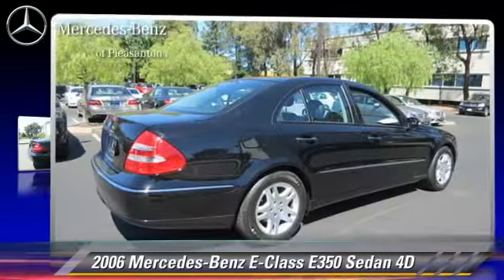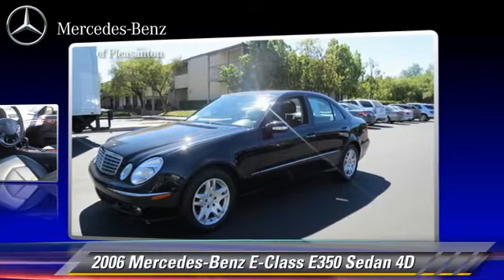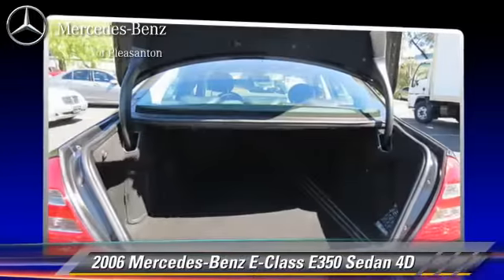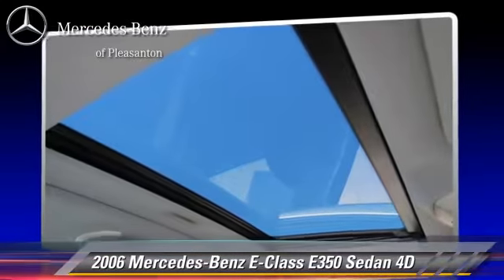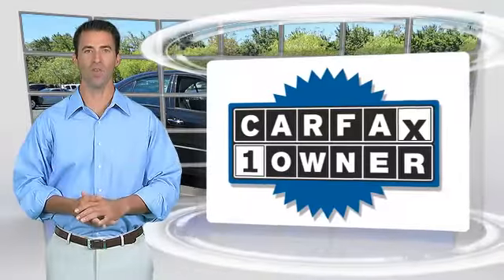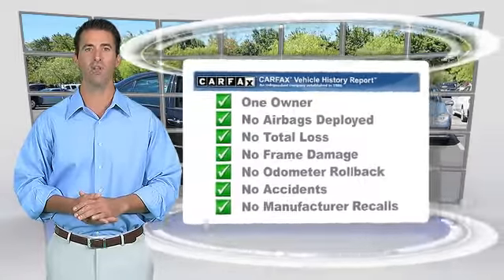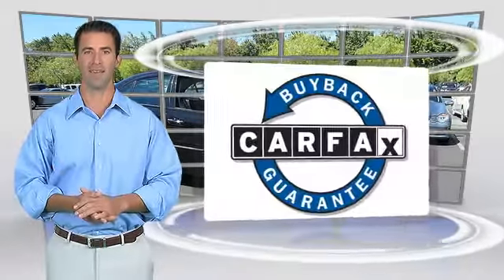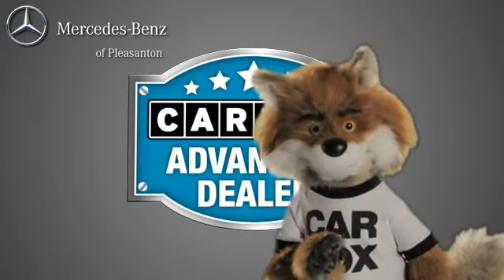2006 Mercedes-Benz E-Class E350 - Pleasanton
2006 Mercedes-Benz E-Class E350 Sedan 4D

$14,941

Color: Black
Engine: V6 3.5 Liter
Transmission: Automatic
Miles: 86737
VIN: WDBUF56JX6A807429
Stock: 23890

This vehicle features: RWD, ABS (4-Wheel), Air Conditioning, AM/FM Stereo, CD (Single Disc), Cruise Control, Dual Air Bags, Dual Power Seats, F&R Side Air Bags, Leather, Moon Roof, Power Door Locks, Power Steering, Power Windows, Premium Wheels, Stability Control, Telescoping Wheel, Traction Control

THIS ONE OWNER E350 CAME IN ON ONE OF OUR PREMIRE MERCEDES

[DFIN:2:2782317:A:472E19C6:97d14ad5ee89bc5e798f065904ac522a]